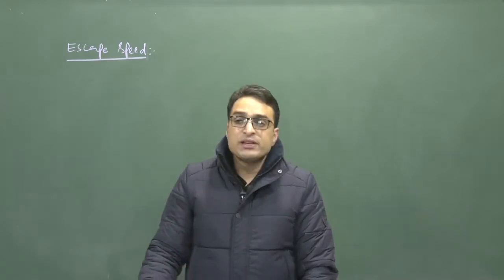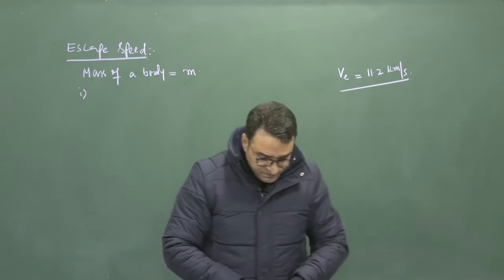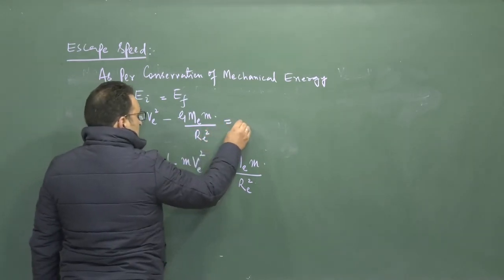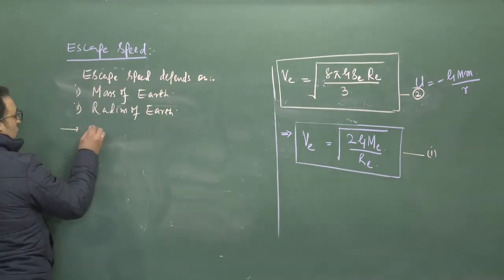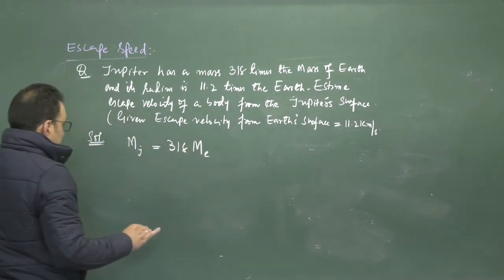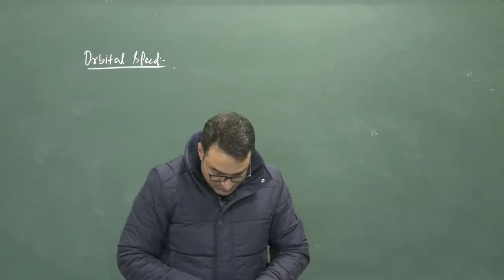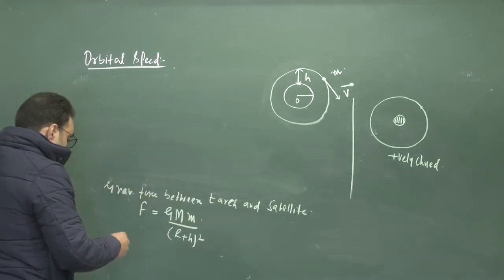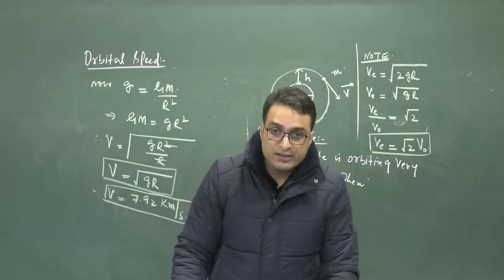Gravitation // Part 4 // Physics // Class 11th